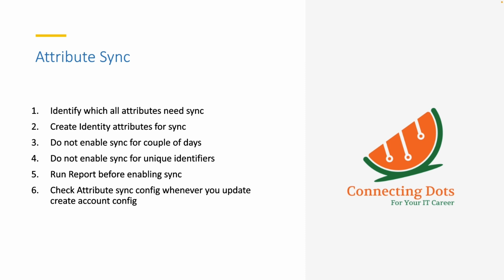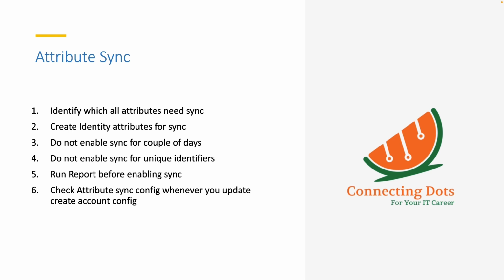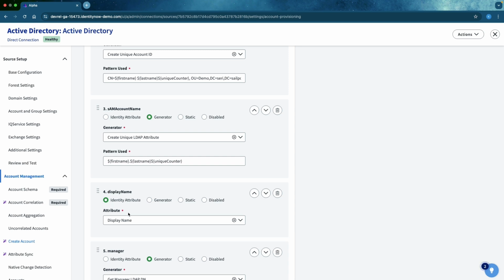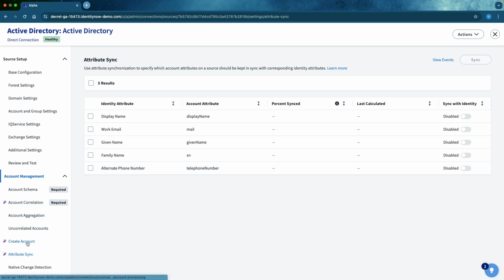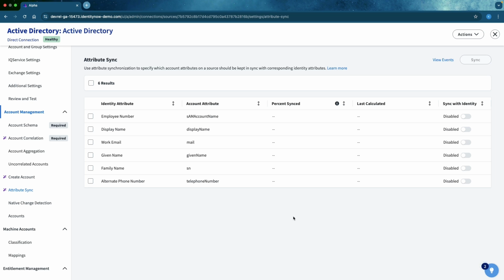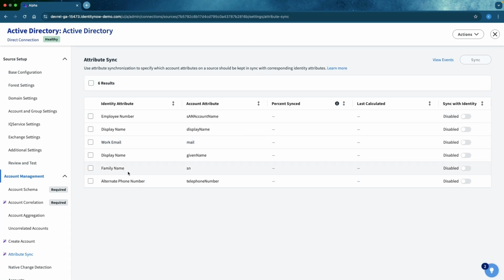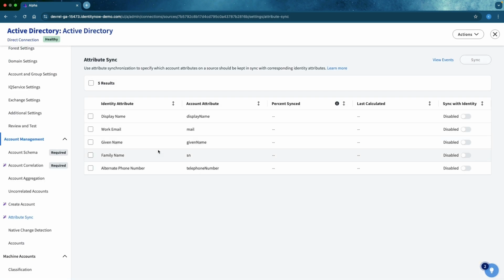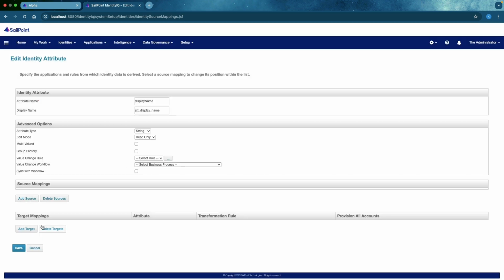Ep 10: Attribute Sync | IGA Application Onboarding | SailPoint | Entra | Saviynt